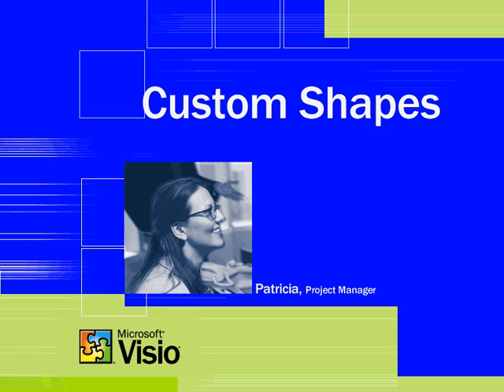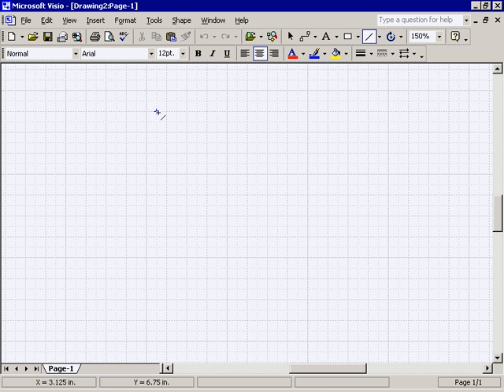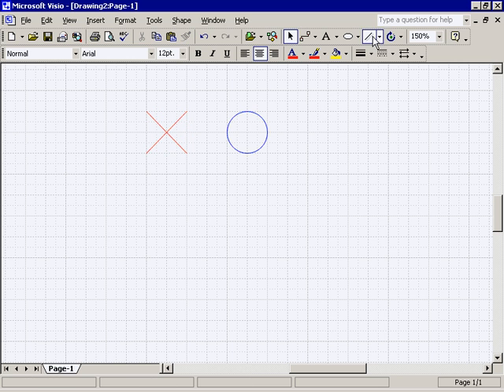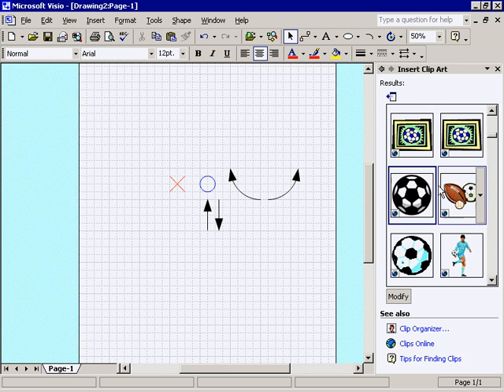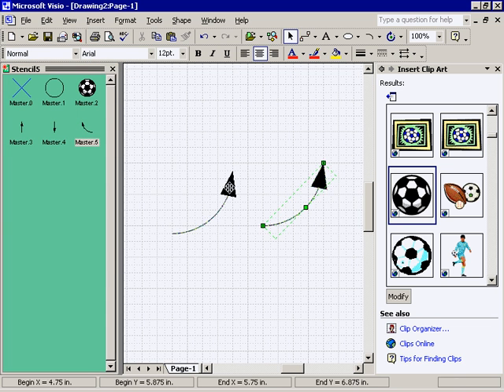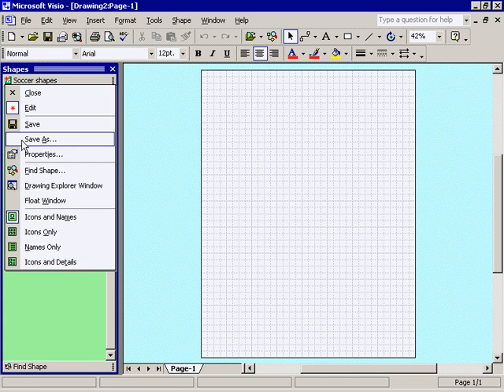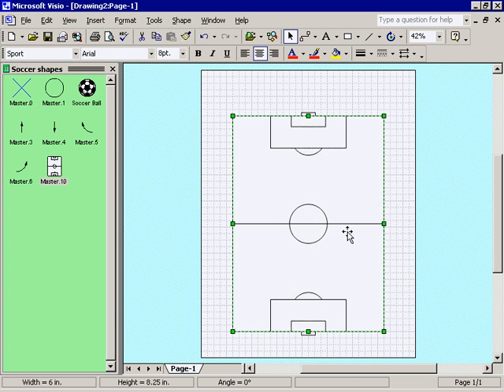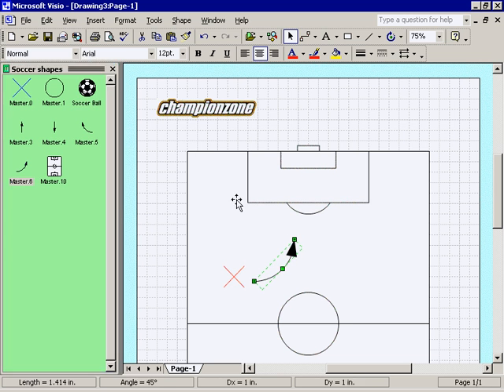CustomShapes in Visio